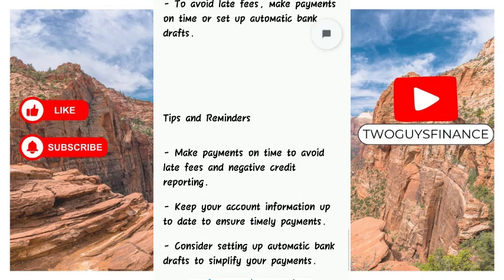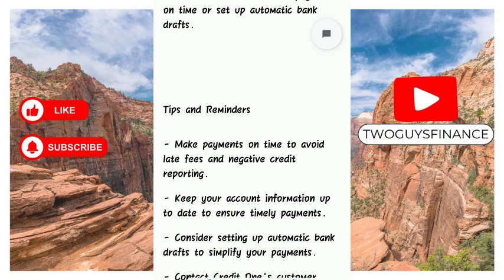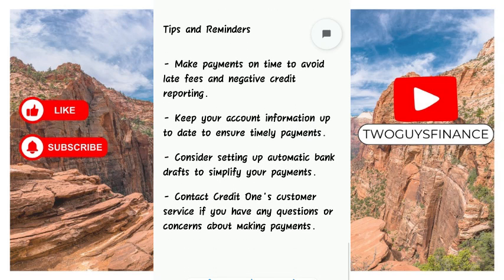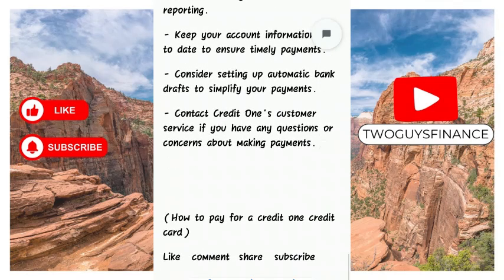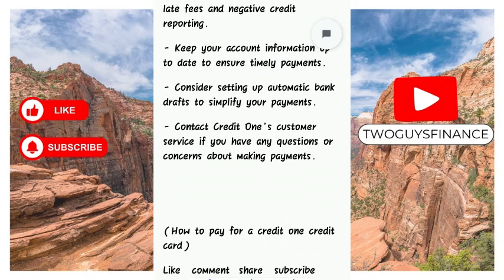HOW TO PAY FOR CREDIT ONE CREDIT CARD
In This Video, you will learn about HOW TO PAY FOR CREDIT ONE CREDIT CARD